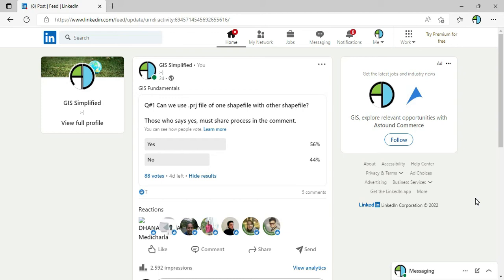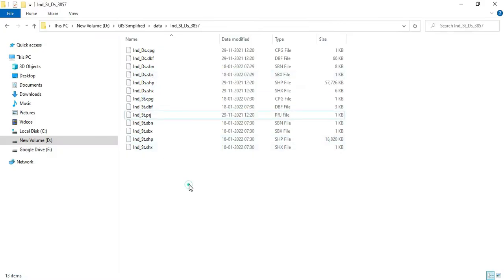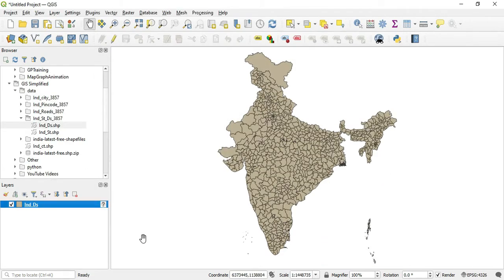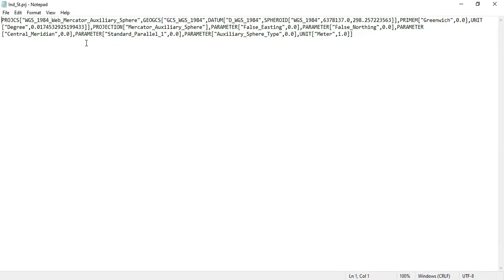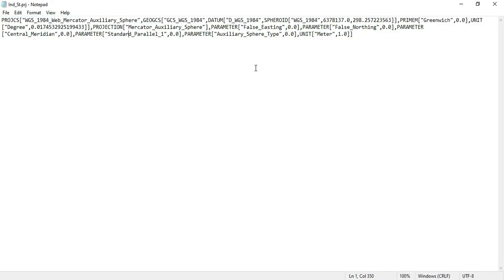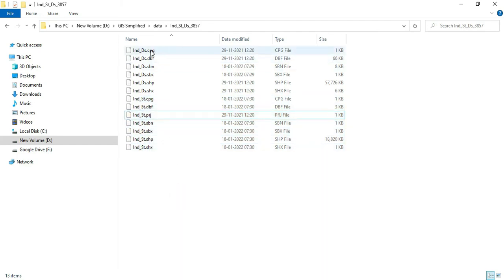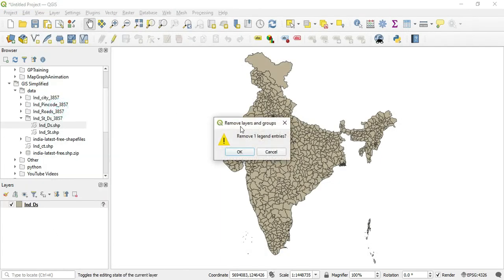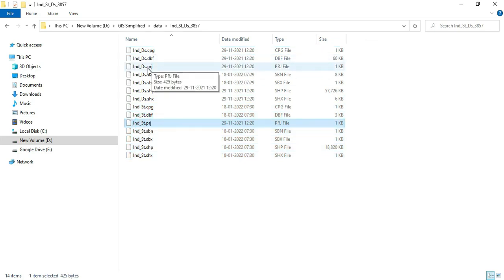What if .prj file is missing?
If you are a GIS professional, you must know what is shapefile. It is a constellation of multiple files put together to serve geospatial data.

One of the file in this constellation is projection file with .prj extension.

What if my shapefile is missing projection file? Can I use .prj file of another shapefile?

This video will answer all your questinos.